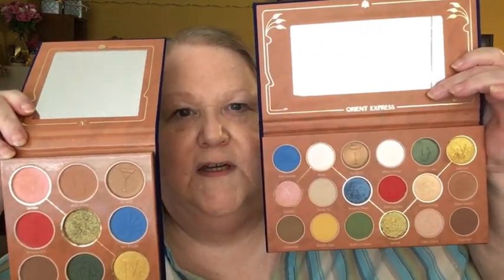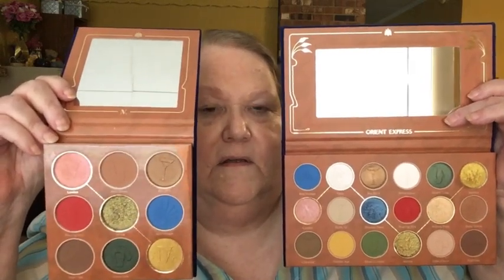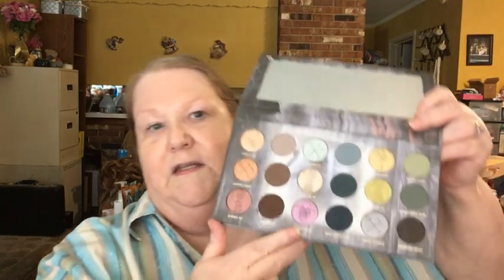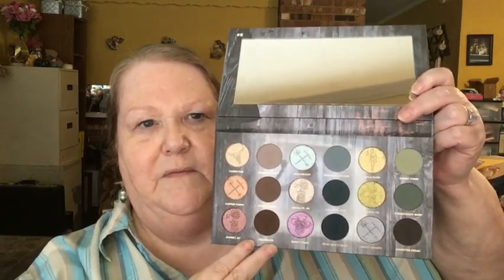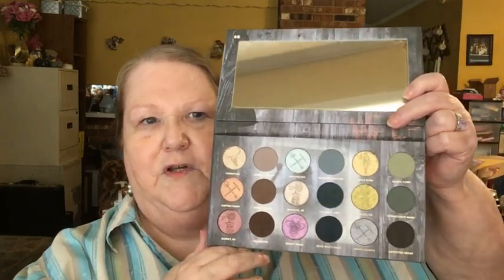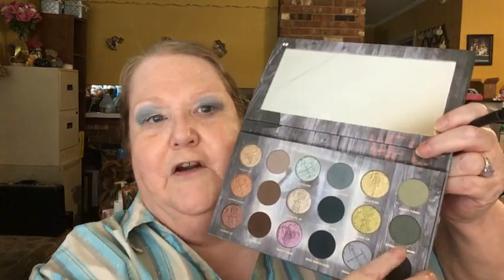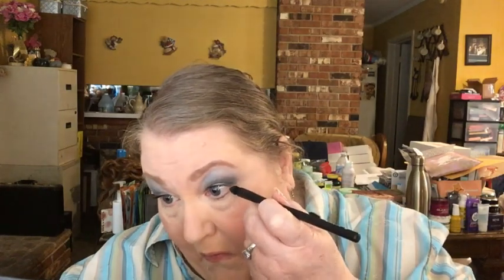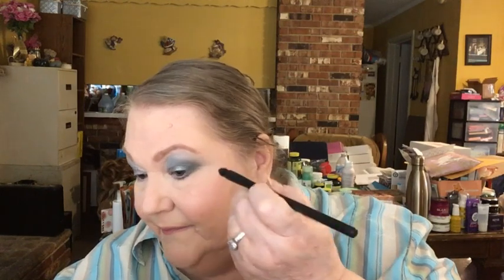Nomad Haul, Quick Eye Look & First Impressions!! 9-12-23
Hey everybody!  Nomad has a new palette that I had to have, and I also picked up one on clearance.  So, for today, I'm talking about my haul and a few observations along with a quick eye look.  It's what I call a messy, smokey eye and it's monochromatic and quick to do.  It's nothing really precise but testing out three of the shadows and their textures for my first impression of the palette.  Overall, it's a nice look, very presentable and nice, cutting a few corners to save a bit of time.  I intend to create more for you all with this palette and make a premier out of it, a tutorial with a list of the products ahead of time where you can follow along and create and we can chat along the way.  Then you'll have the video to refer back to as well.  The list of products will be posted on my Community Tab a week before the premier, so you'll have time to gather everything.  If you need this palette, I'll link it below.  TFW!!  xoxo

🎁You must be publicly subscribed to me (and all others if this is a Collab entry) on YouTube AND follow me on Instagram, leave an appropriate comment with the secret word, have a US address and be 18 years old.
🎁Have a YouTube account for a minimum of one year with your profile pic displayed in the little circle on your YouTube Home Page and your IG page.
🎁Only one entry per person, per household allowed, no dupes or fake accounts.  I reserve the right to discard any entry that I suspect is cheating.
🎁YouTube is not responsible for any giveaway, and I paid for all these products myself or got them in subscription boxes.  I cannot be held liable for any allergic reaction from any product.
🎁Once the giveaway ends, I will post the winner on my Community Tab within 1-2 days.
🎁The winner will have 48 hours to claim their prize in the comments of the post.
🎁Once the package is in the mail, the Post Office is responsible for the timely and safe delivery and if there's anything that is damaged, lost or stolen, I cannot replace the item(s).

Rock Candy Collab Giveaway with Alice ending 10-05-23 - Prize is the Ace Beaute' Falling for You Palette package including masks and assorted mystery products.

1.5k Sponsored Giveaway Collab with Chelsie - My Prize is the Ace Beaute' Slice of Paradise Palette and other items mentioned.  The giveaway ends once Chelsie hits 1500 subs and she will do all 5 drawings from the comments left in the videos of the 5 collab partners listed in description of my video.

SISFANTASTIC15

We love Him because He first loved us.

1 John 4:19

Laurie Latimer

I will be happy to receive any beauty and skincare products you want to send to me for review. 🛍💖🏵👜